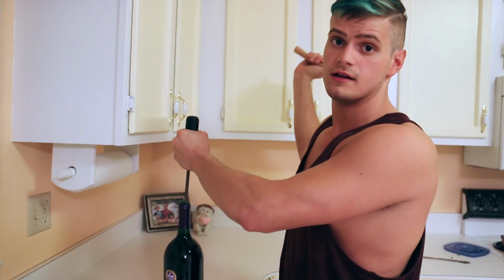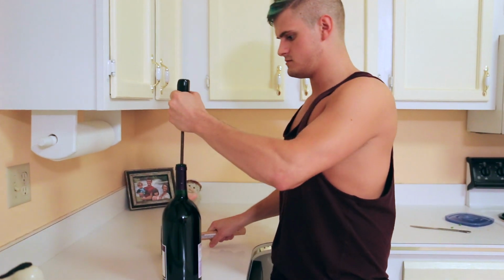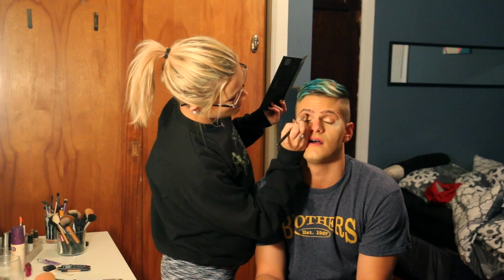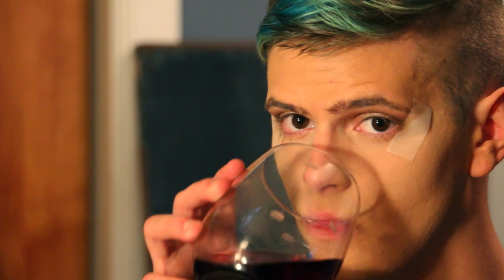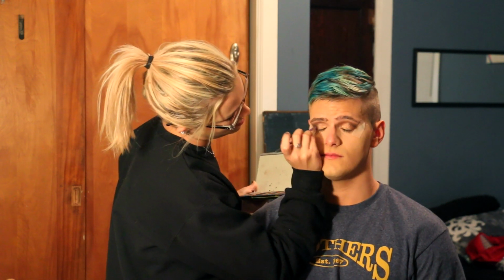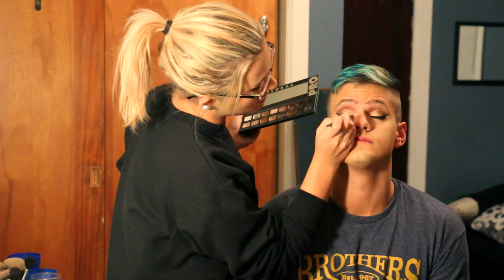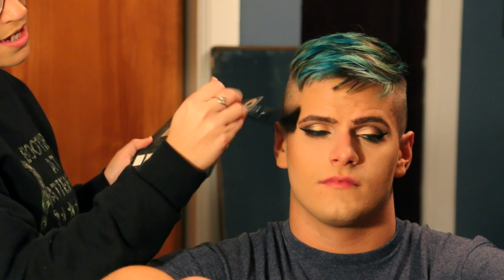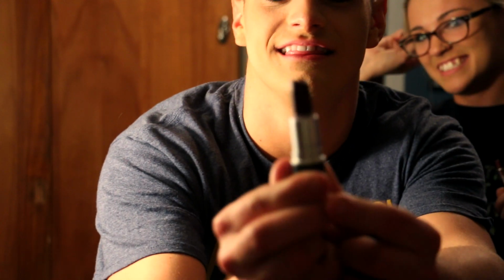WINE MAKEOVER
Haley did my makeup after 2 or 7 glasses of wine and this happened